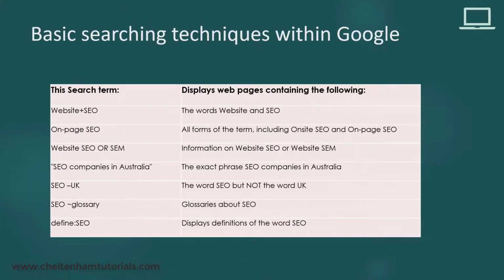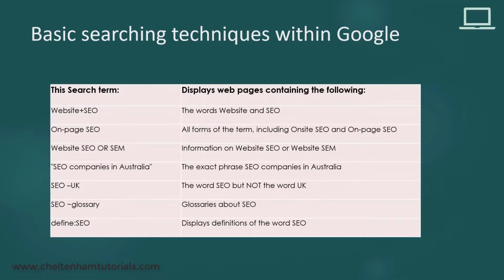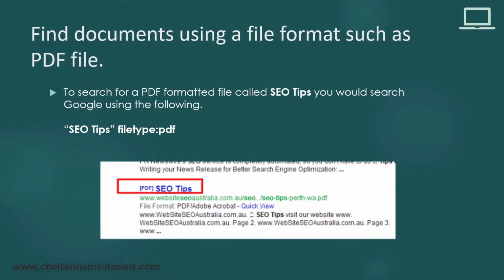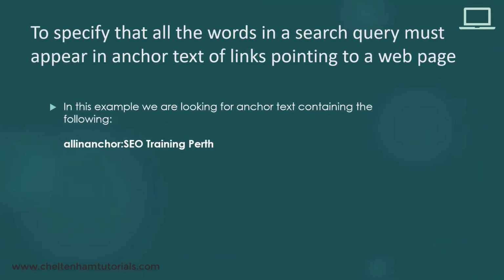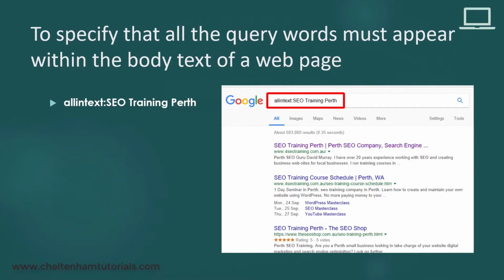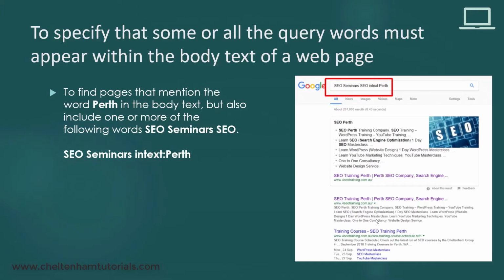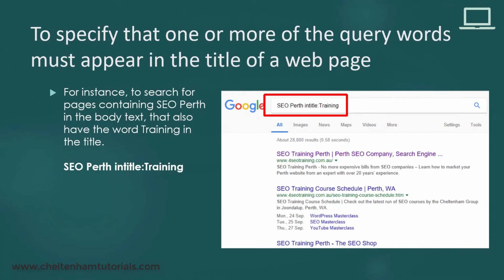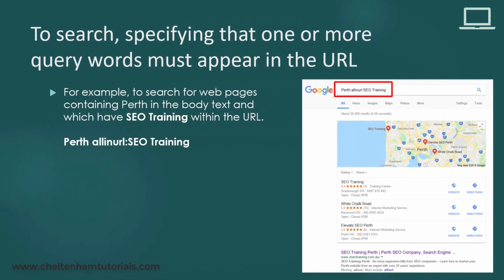#017 SEO Tutorial For Beginners - Power Google Searching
SEO Tutorials - Power Google Searching